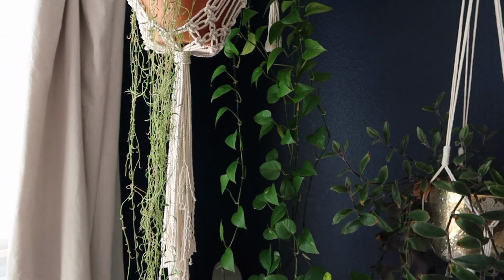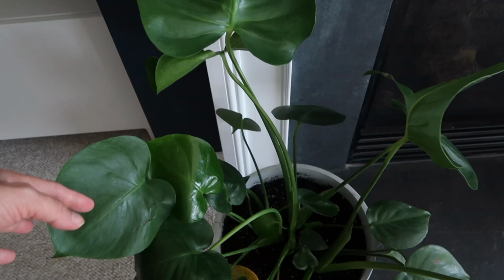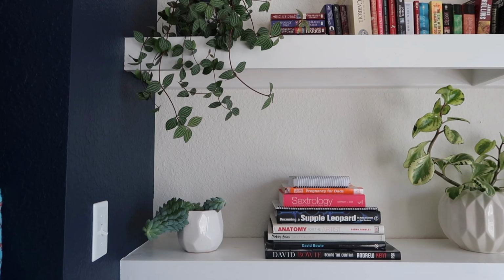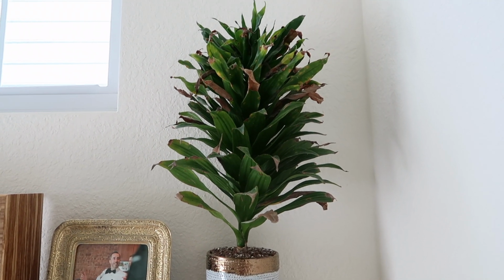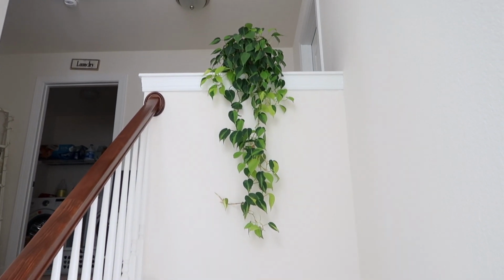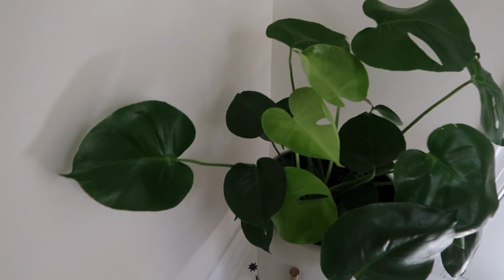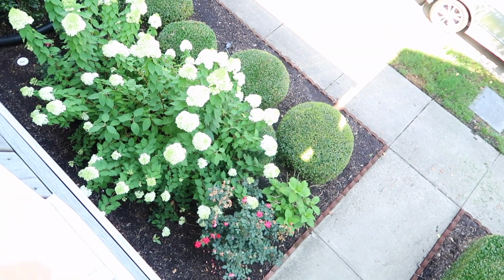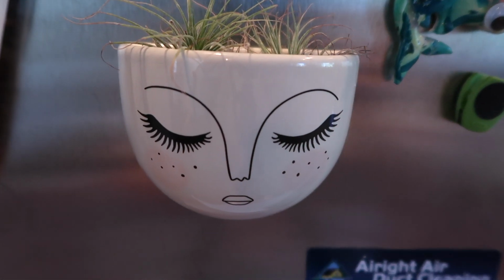Houseplant Tour Summer 2019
You guys asked for it, so here is a plant tour video.

Check out my friend Patty's Channel where I get a lot of my plant and crafting advice